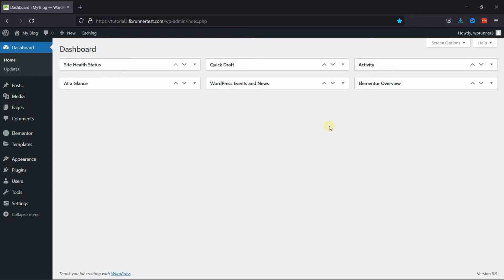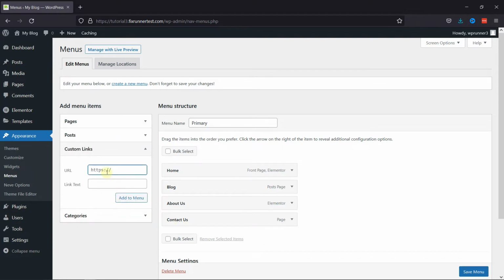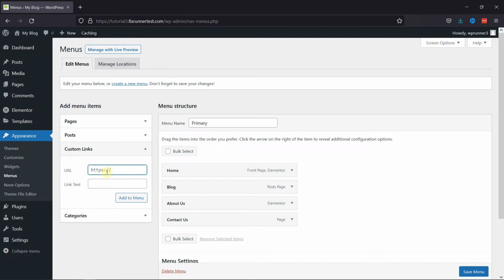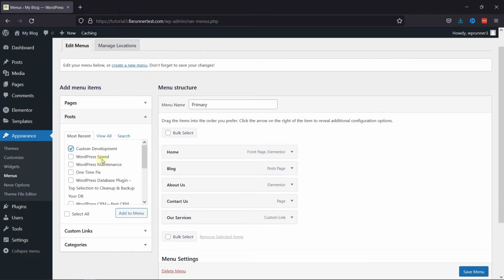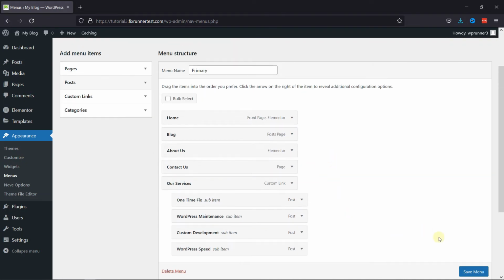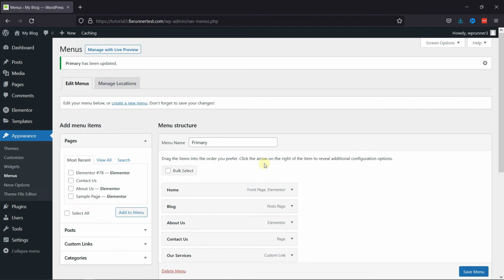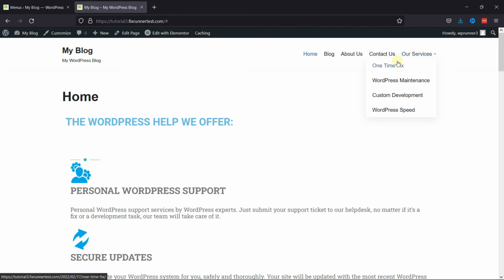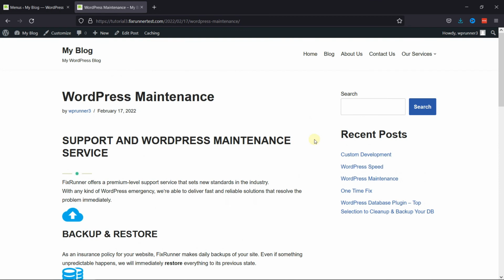How To Add Non Clickable Menu Items In WordPress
The quick and easy way to add non clickable menu items In WordPress is here. Custom menu links are menu items that can either link to external links, or can be used as unclickable menu items.

0:12 - Introduction.
0:39 - Navigating to Menu.
0:55 - Adding the Non clickable menu item.